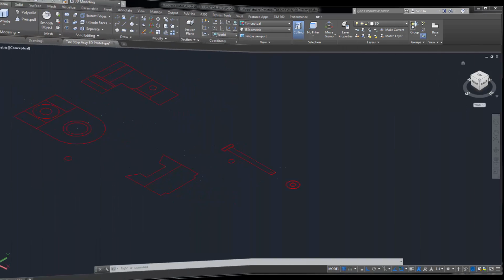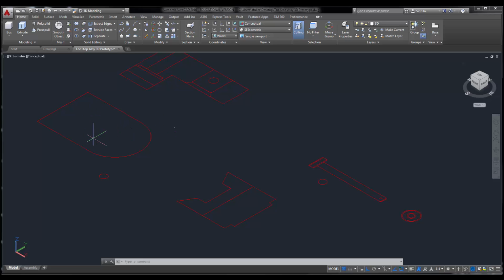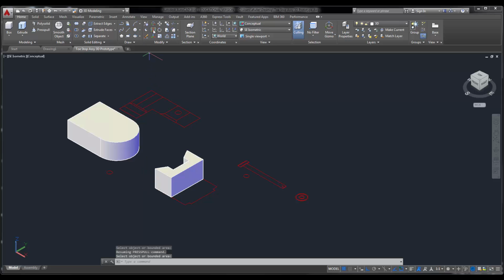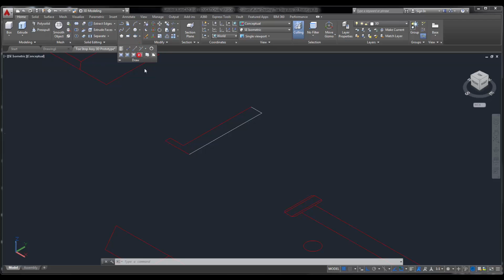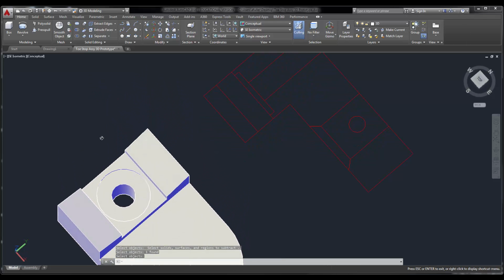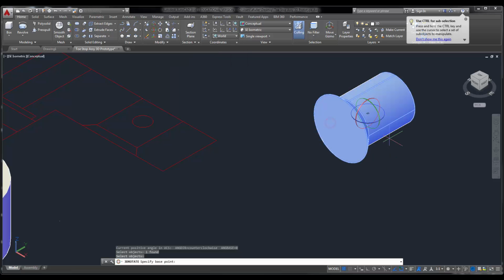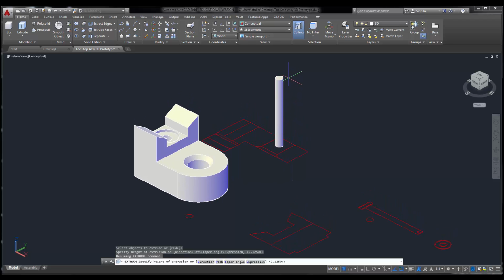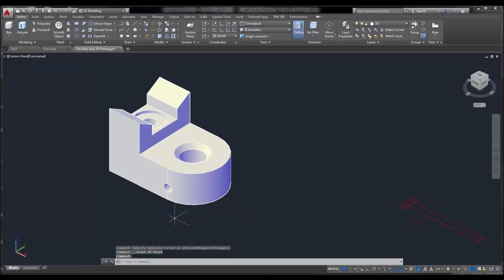J Toe Stop 3D Part 2